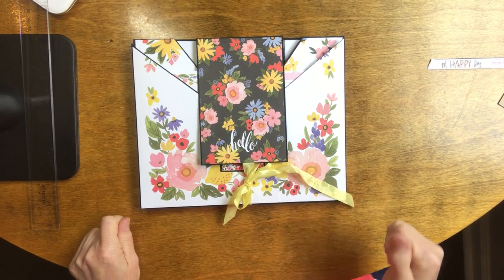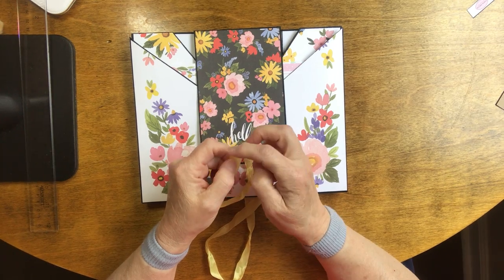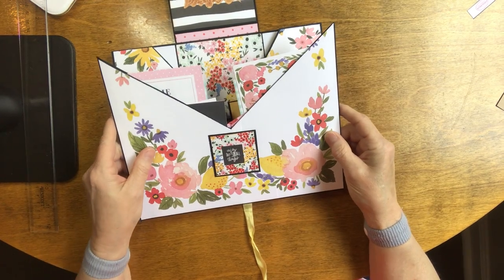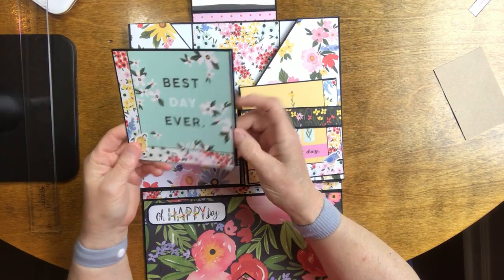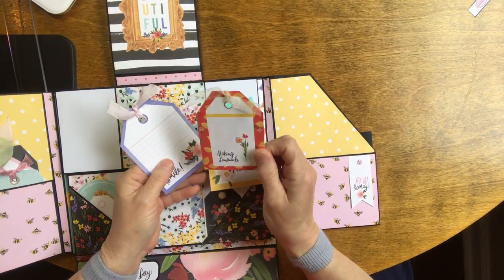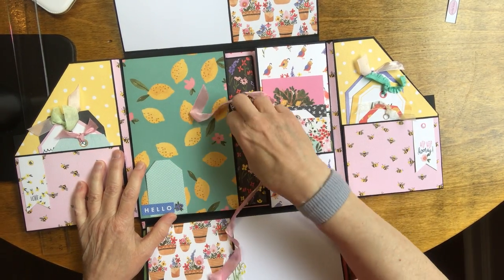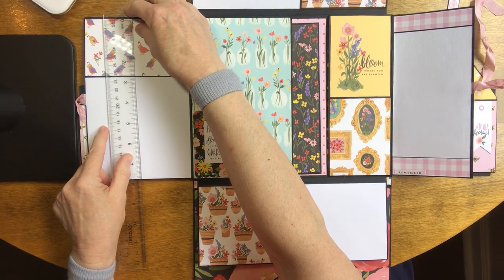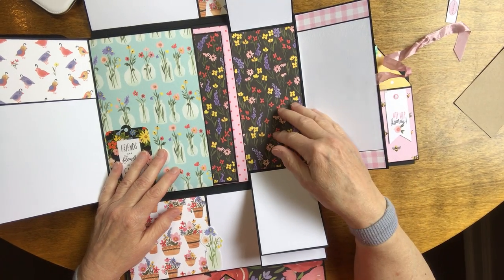Hello Envelope Folio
Envelope Folio 8x10
Made using Carta Bella Oh Happy Day Collection
Design by Jennifer Palmer

This folio will hold 30 - 45 photos